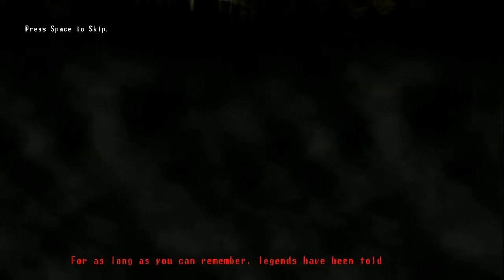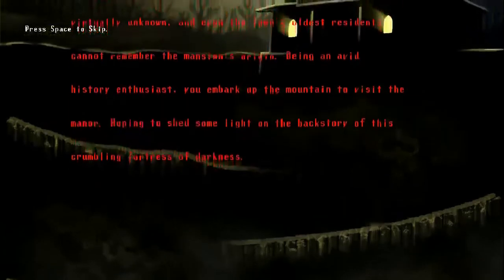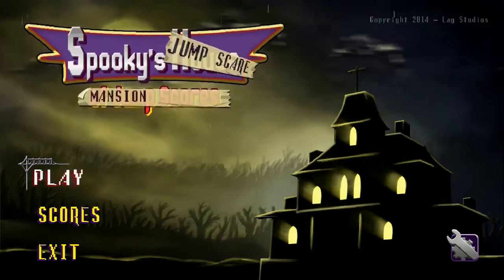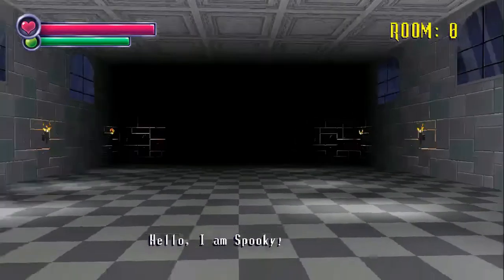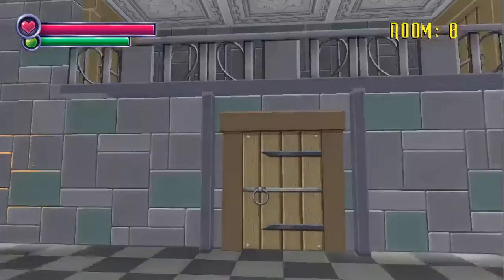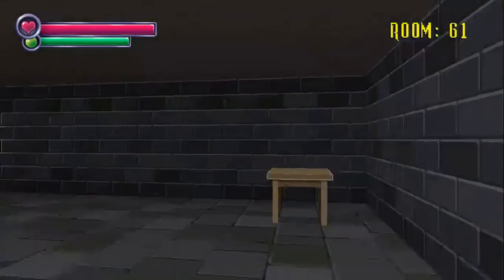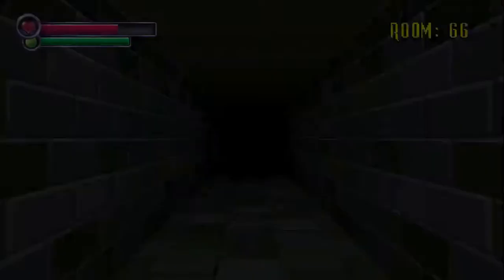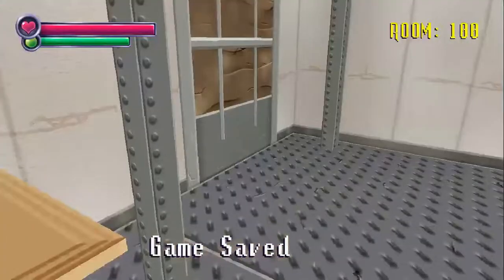ARE YOU READY FOR THE SPOOPS? | Spooky's Jump scare Mansion, part 1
Geez, that actually got me...

Wanna get spooked?